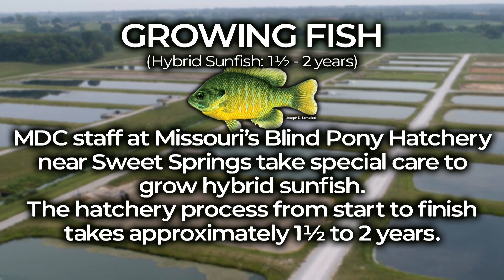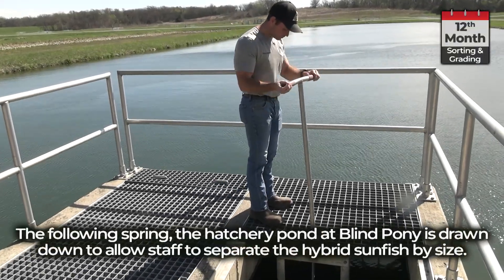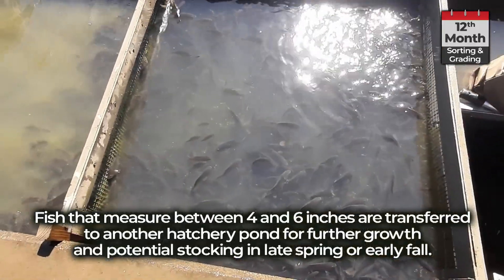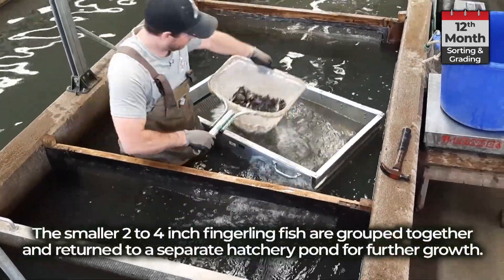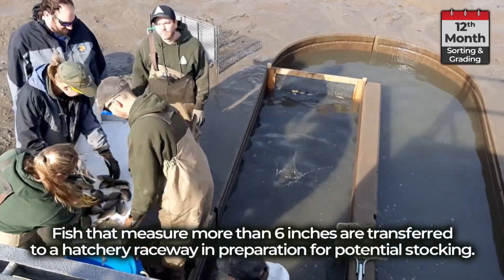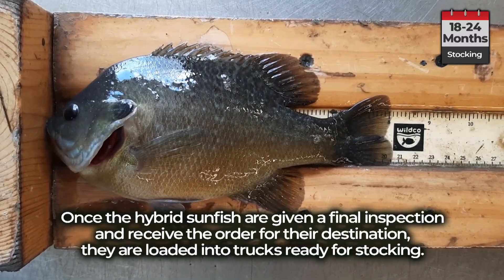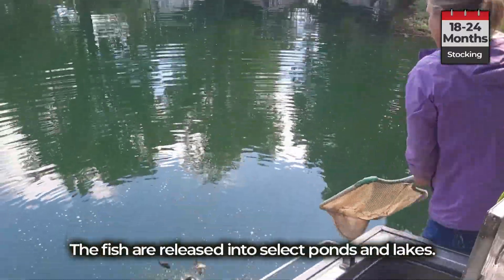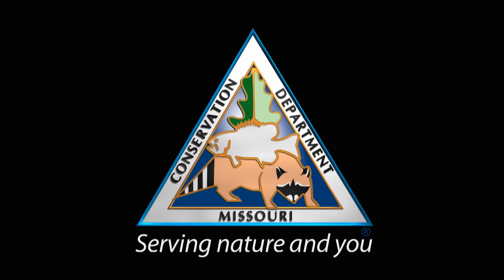GROWING FISH: Hybrid Sunfish (1½ - 2 years)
Each year Missouri Department of Conservation stocks more than 45,000 hybrid sunfish in community lakes around the state for public fishing opportunities. Most are raised at the Blind Pony Hatchery near Sweet Springs.
Hybrid sunfish are very aggressive feeders which make them easier to catch and are a good species to get kids hooked on fishing.